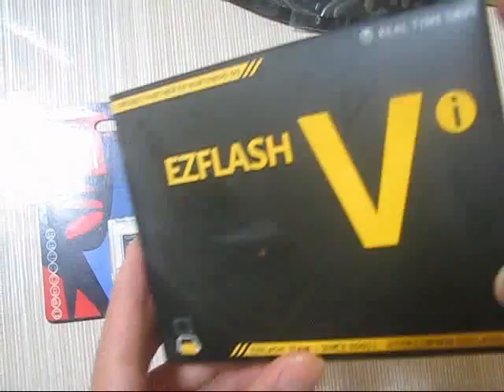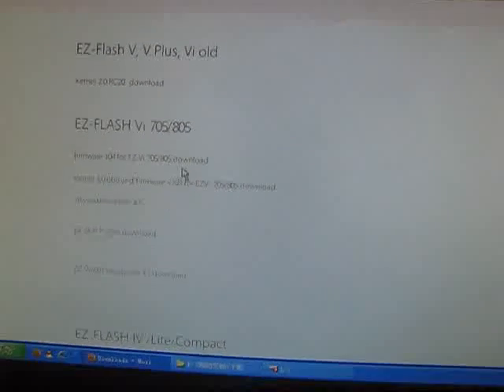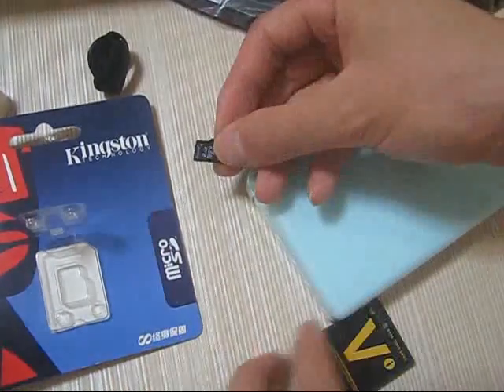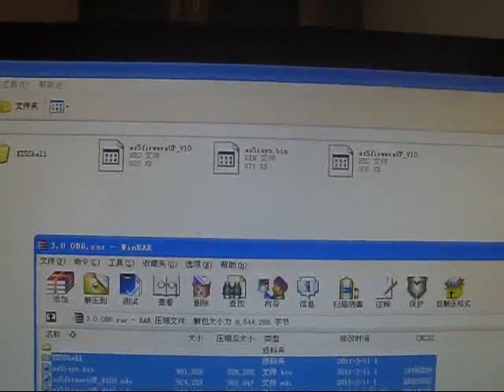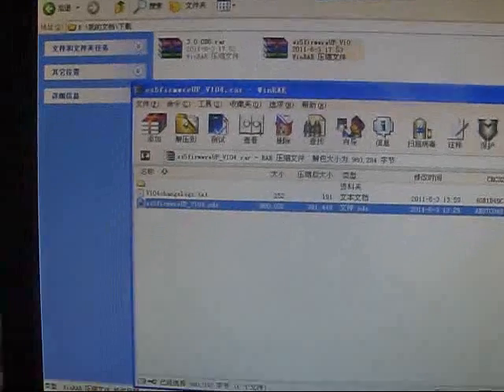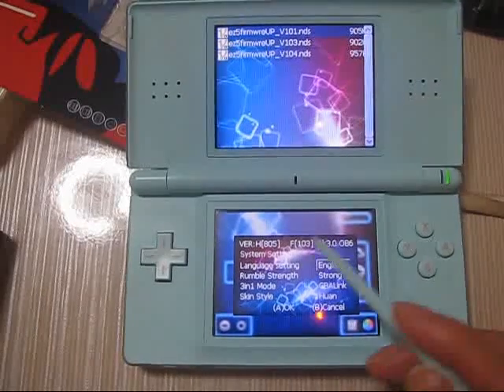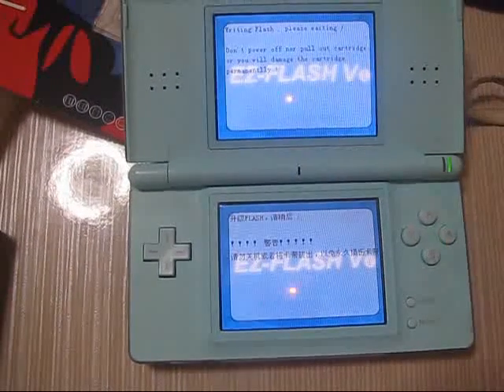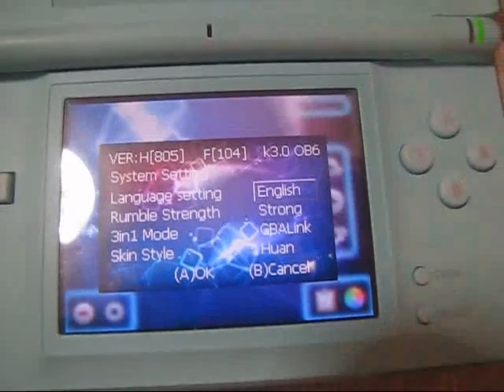EZFlash Vi Firmware 104 Upgrade for DSi XL V1.4.2 .flv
EZFlash Vi with hardware 705 or 805 can be Firmware updated for DSi XL/LL, DSi 1.4.2 system. This video will show this V1.4.2 update for EZFlash Vi stey by step.